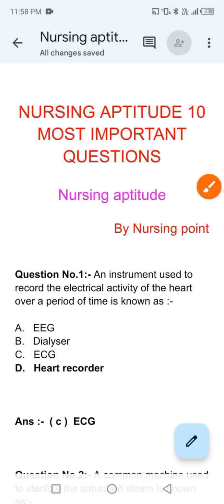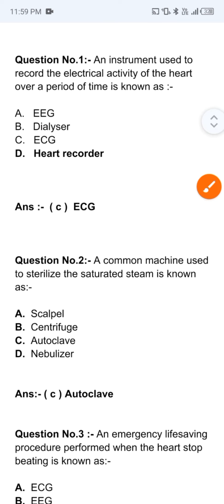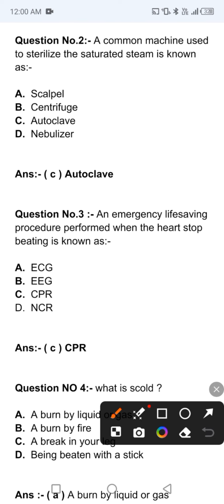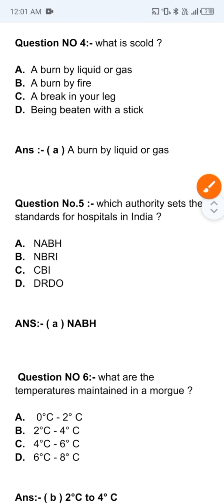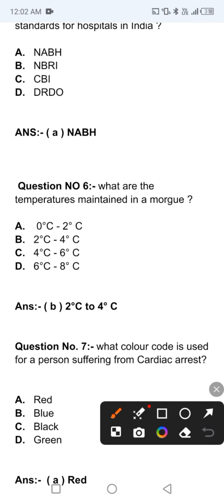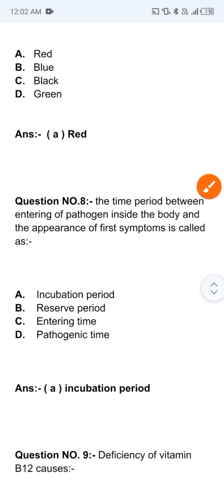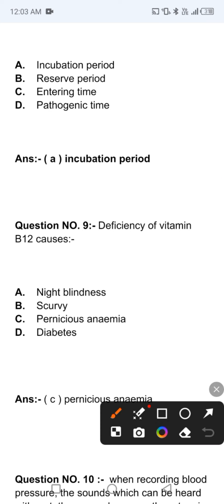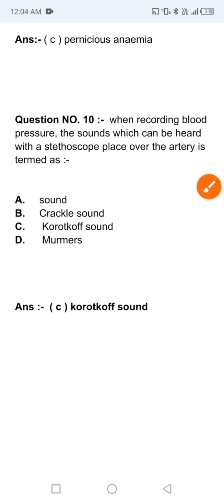10 Most Important MCQs Of Nursing Aptitude For Bsc Nursing Entrence Exam 2025 || CNET exam💗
10 Most Important MCQs Of Nursing Aptitude For Bsc Nursing Entrence exam 2025 || CNET Entrence exam💗